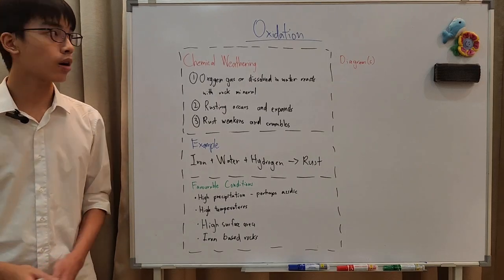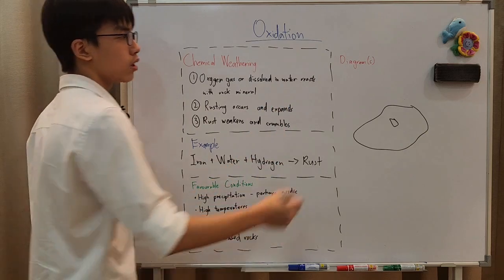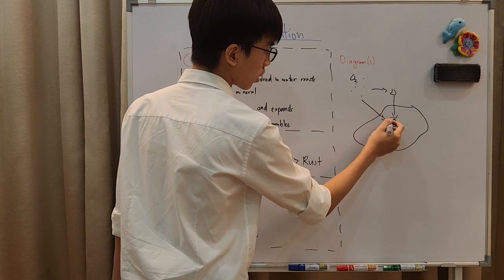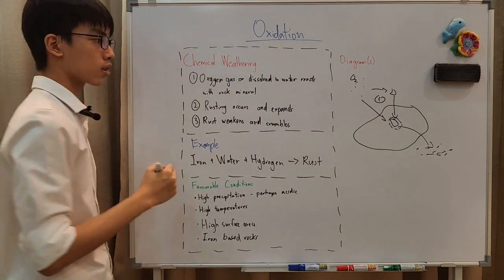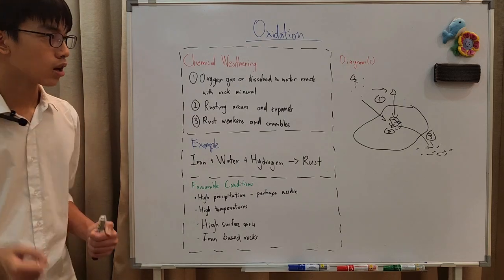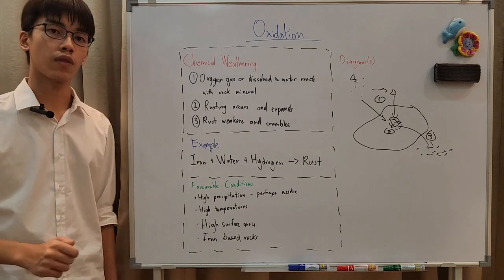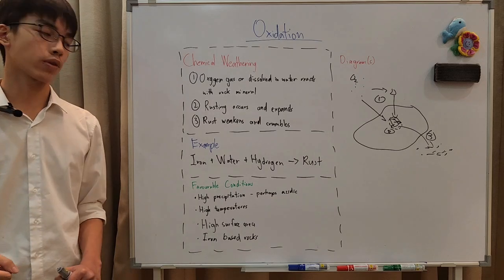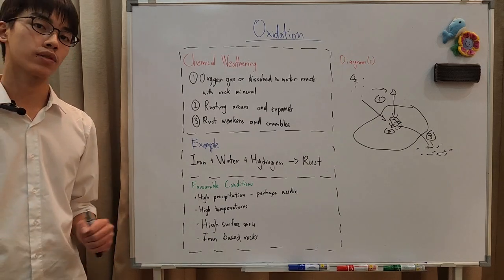17) CAIE ASL: Oxidation Weathering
Explanation of oxidation weathering with diagrams, examples and its favourable conditions.